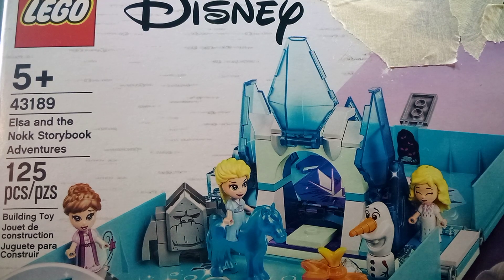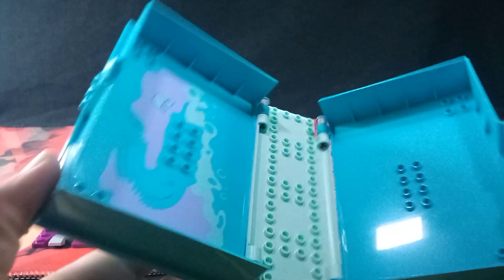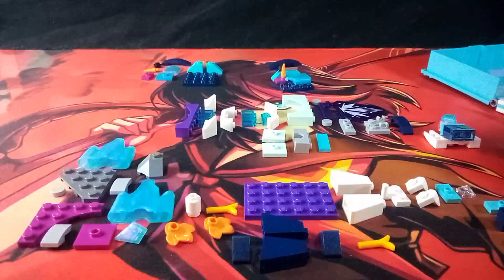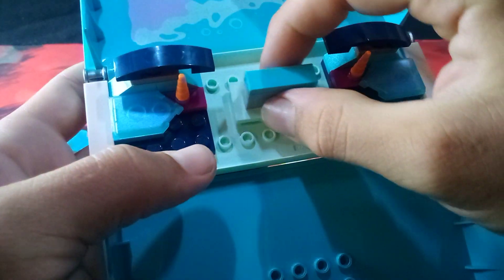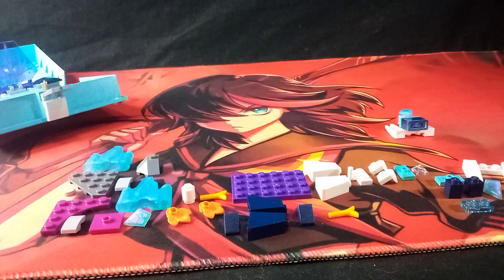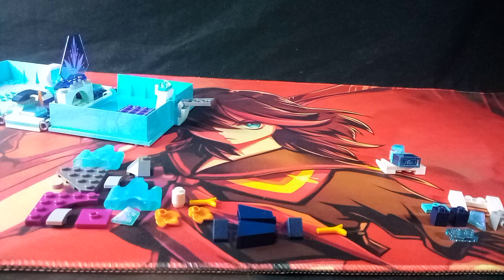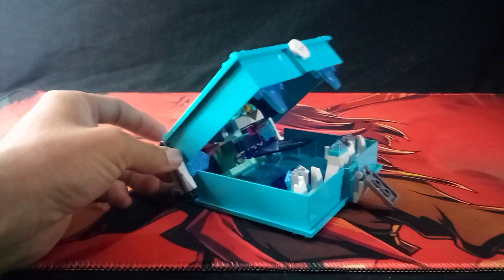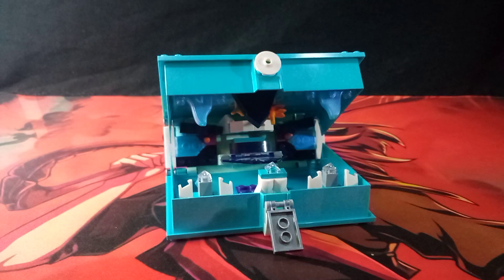how to build. the monster book of Frozen 2. using LEGO set 43189.